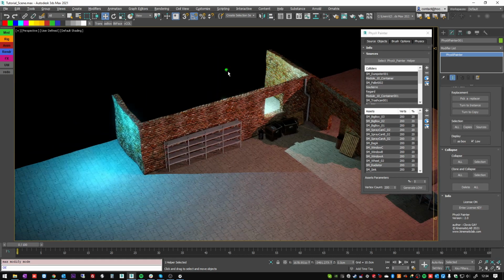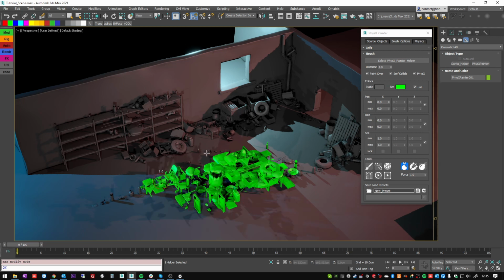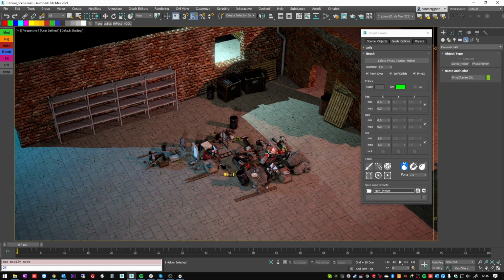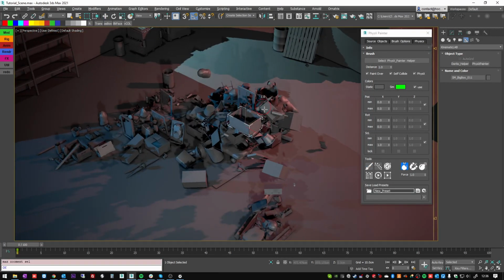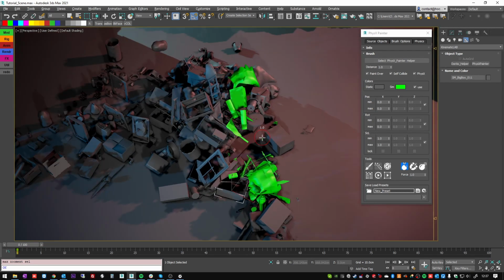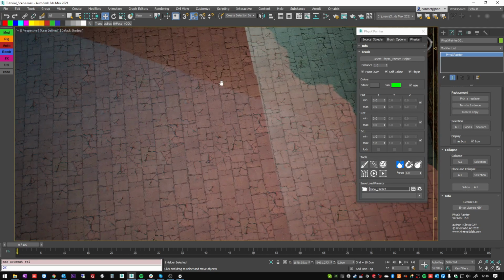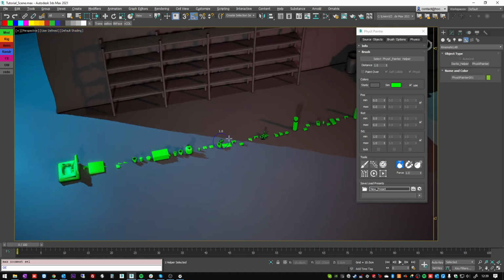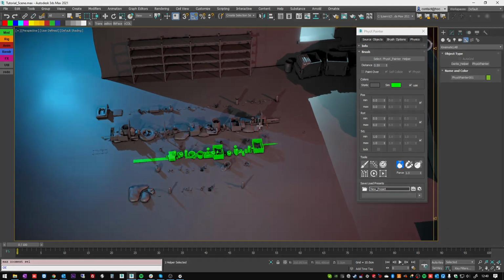PhysX Painter 2.0 - Brushes Part1